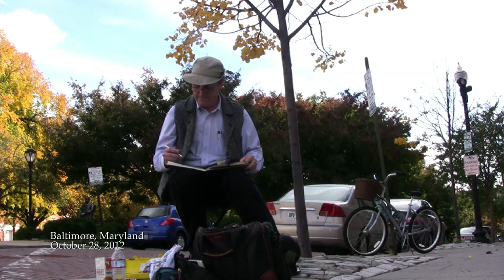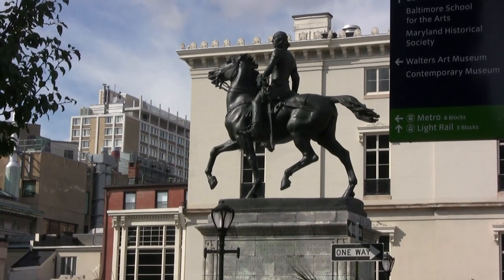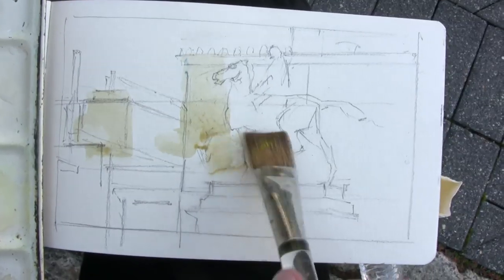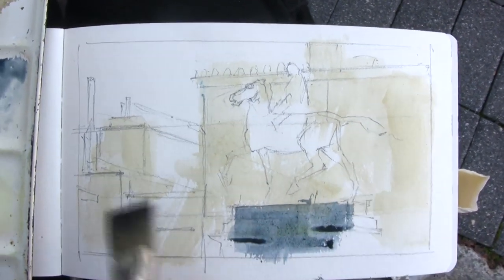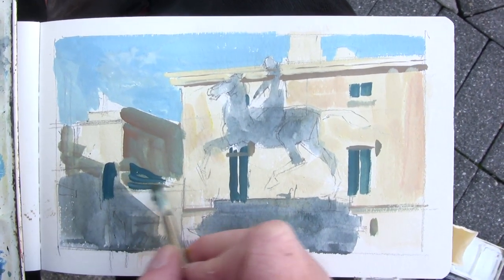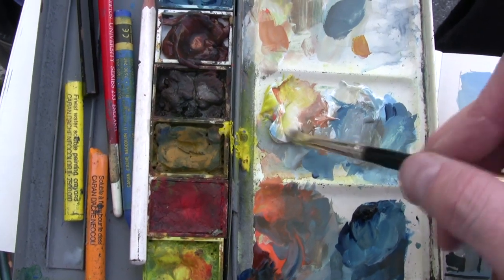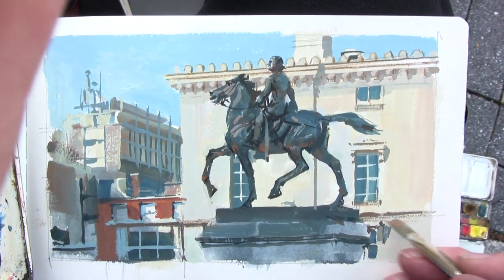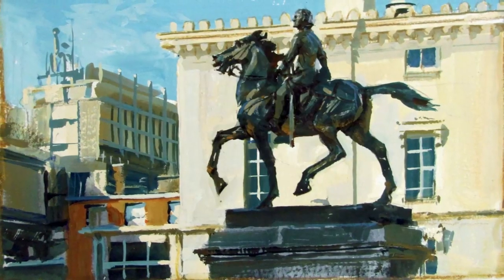Painting a Statue in Gouache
James Gurney paints the equestrian statue of La Fayette on location in Baltimore, Maryland. The medium is gouache or opaque watercolor.

James Gurney is the author of "Color and Light" and "Dinotopia"